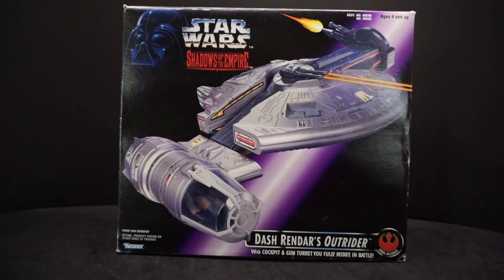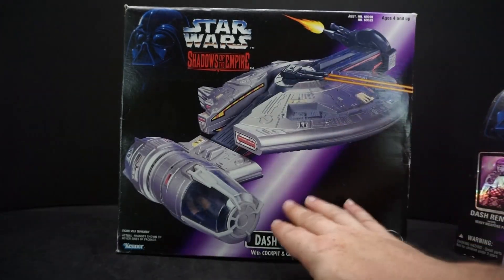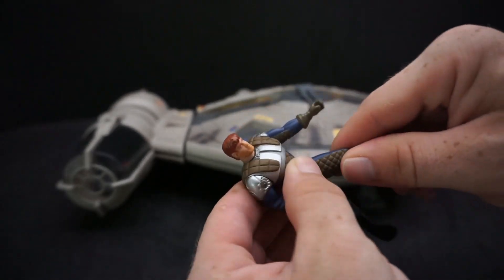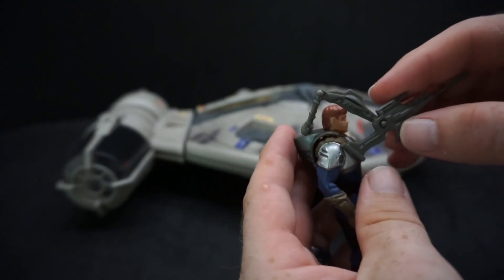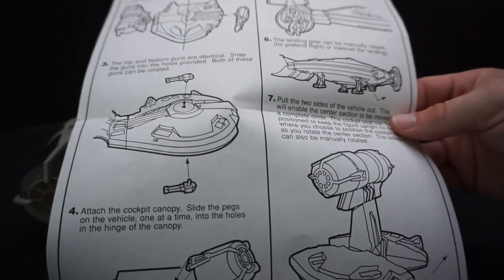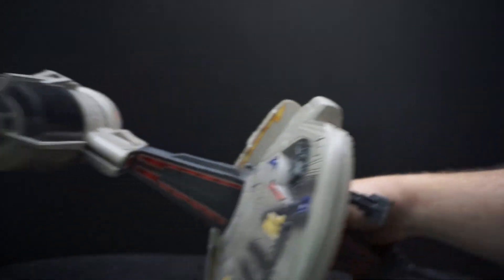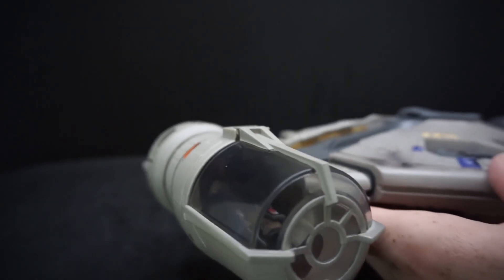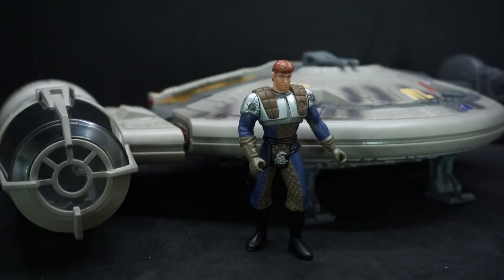Star Wars: Shadows Of The Empire - Dash Rendar's Outrider & Dash Rendar Review